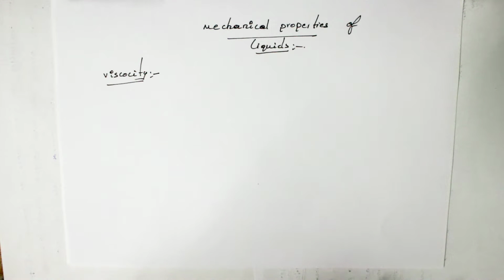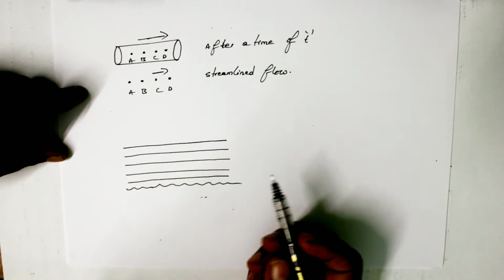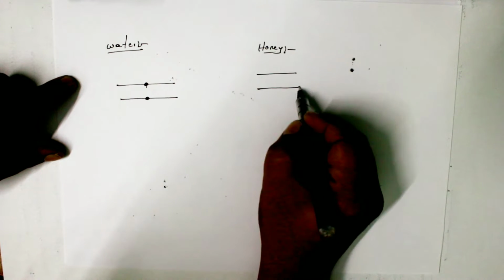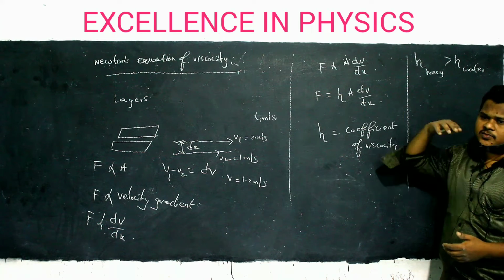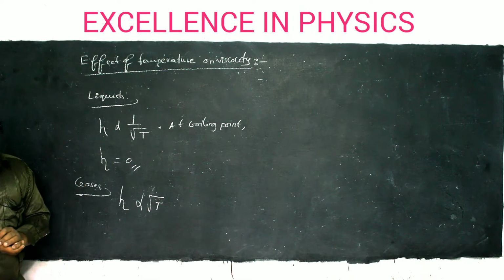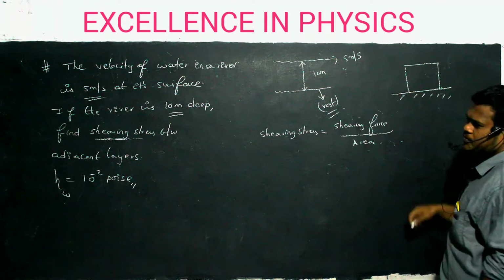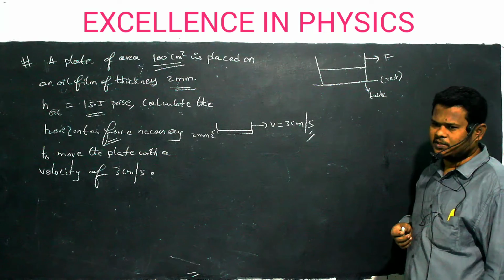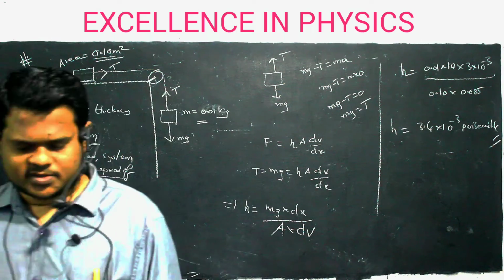Viscosity /Properties of liquids for class 11 /IIT-JEE /NEET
Viscosity concept and problems /Newton's law of viscosity by shakeer sir for class 11 /IIT-JEE NEET and other medical entrance exams.

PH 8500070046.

World's best most complete video lectures in physics.